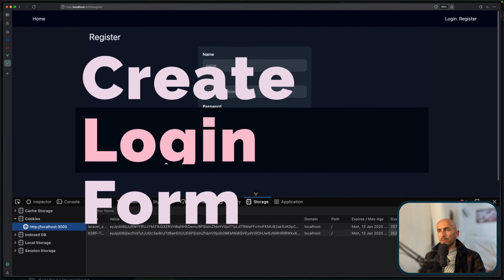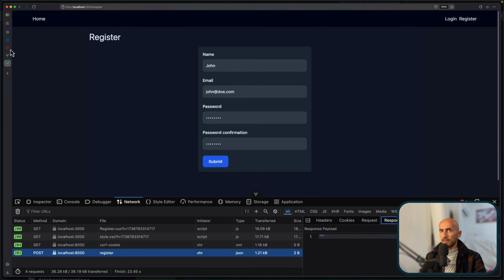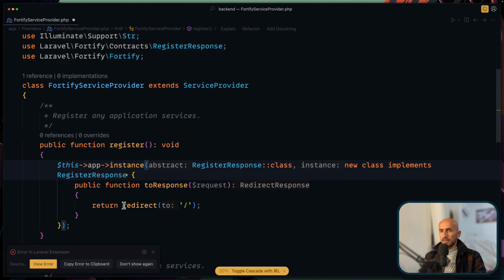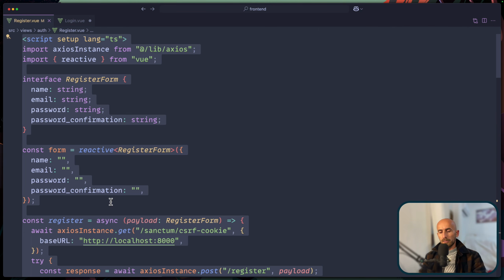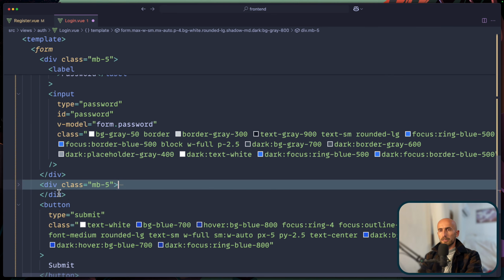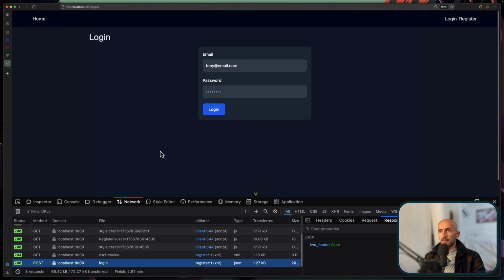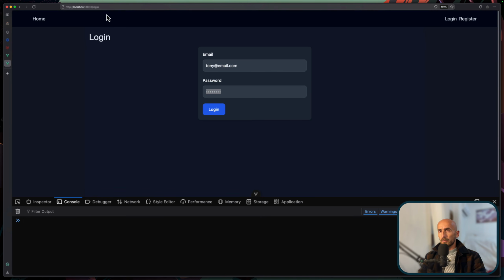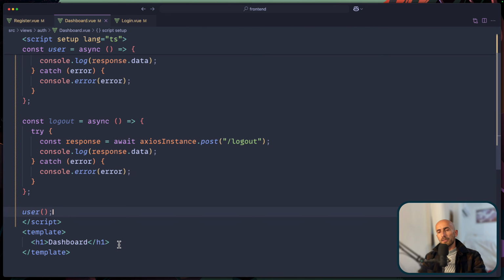06 Login Form - Laravel VueJS Tutorial 2025